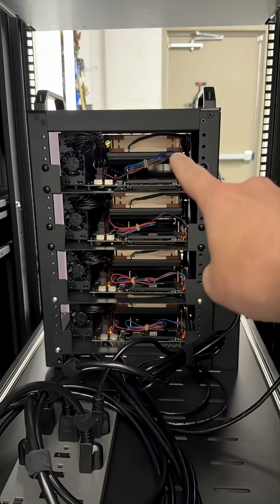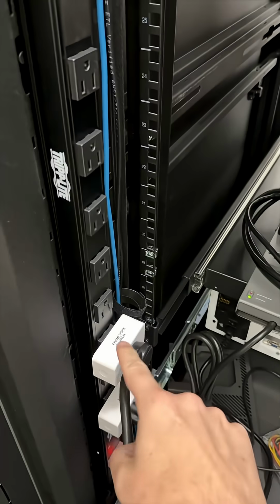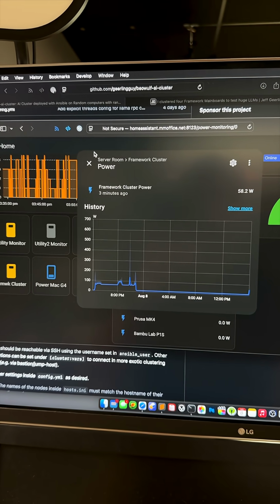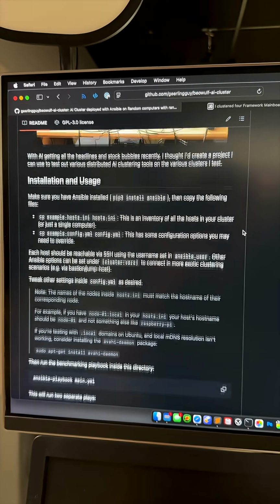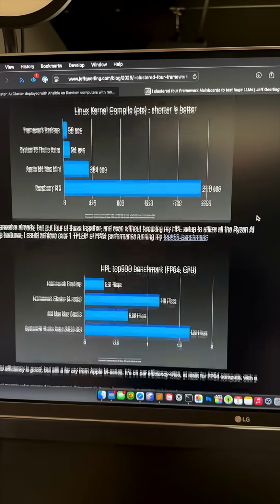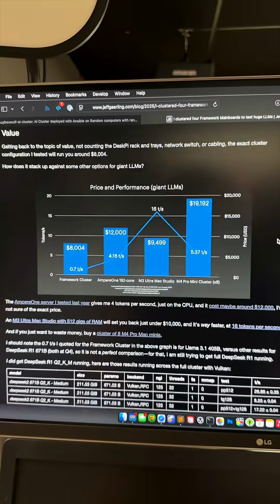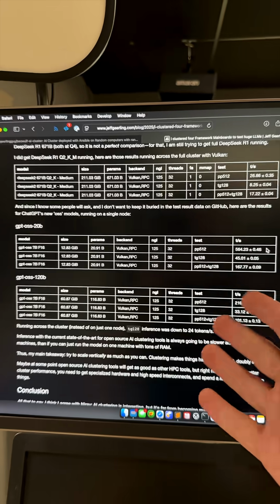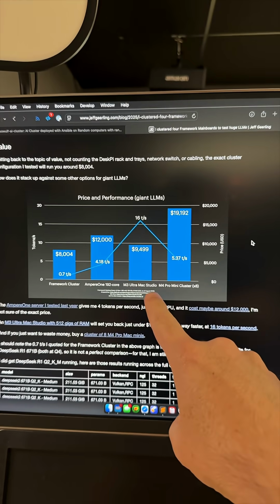A private AI mini rack with four Framework Desktops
This mini AI cluster has 512 GB of RAM and four Framework Desktop Mainboards!